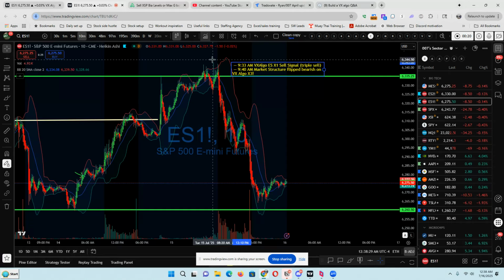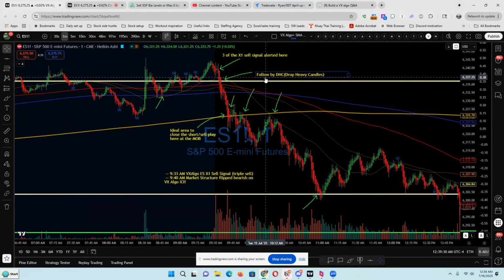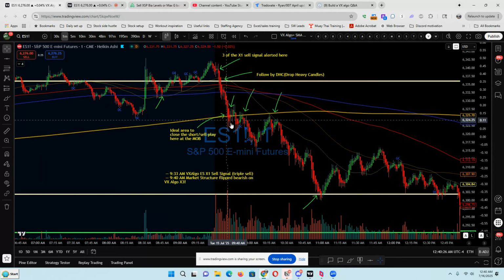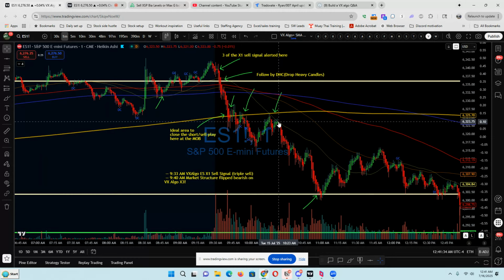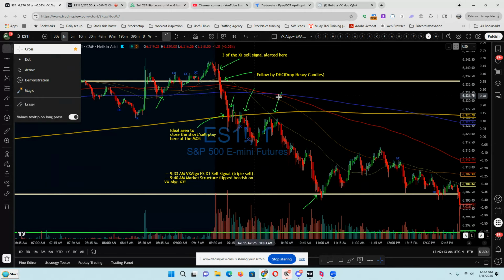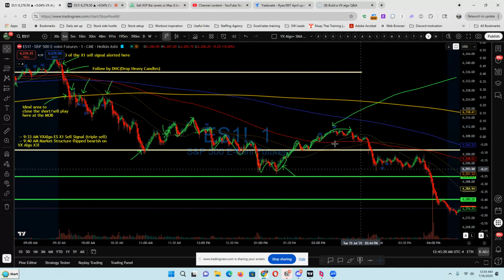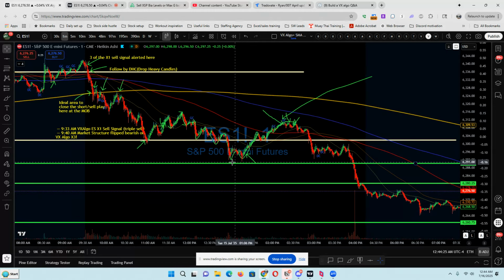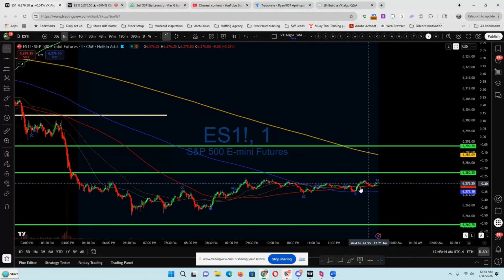How I Use the 1‑Min Chart with VX Algo to Spot High‑Probability Trades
In this video, I break down how to use multiple time frames — from the 1-minute up to 48-minute and beyond — to confirm entries in day trading ES futures. Using real chart examples, I explain how to read moving averages, support and resistance lines, and market structure to time your trades better and avoid false signals.

You'll learn:

Why the 1-minute chart is crucial for quick action in futures scalping

How moving averages act as dynamic support/resistance across different time frames

How to interpret drop heavy candles and market structure flips

How to combine 1m, 5m, 10m, and higher time frames for a clear trading edge

Tips on where to take profit and manage your trade once you're in

If you want to improve your day trading precision and understand how time frames work together, this video is for you!